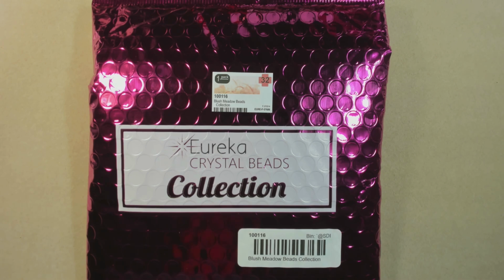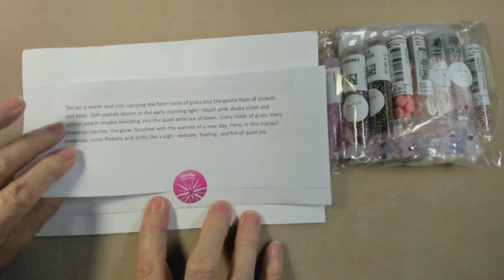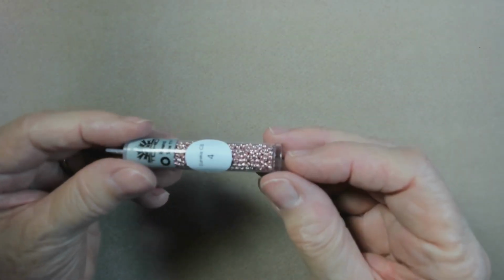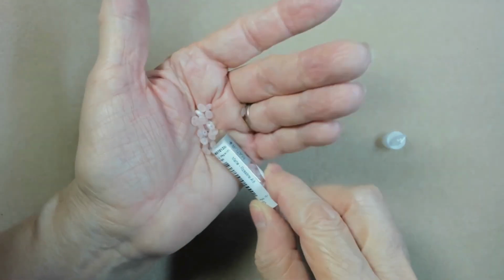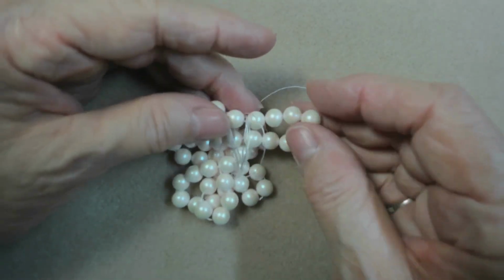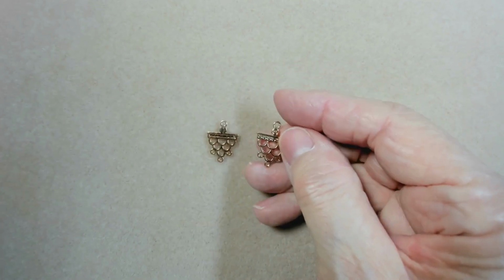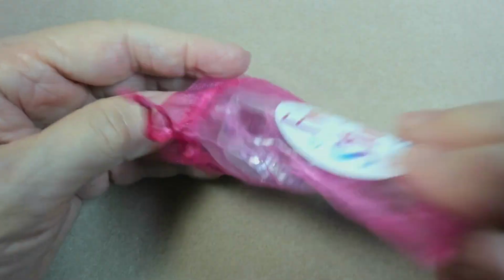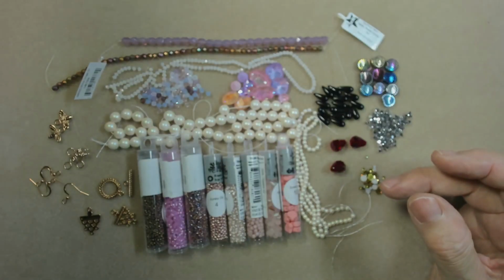Bead Stash Unboxing | Eureka Crystal Beads | Blush Meadow Collection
Time to share another fabulous unboxing of Eureka Crystal Bead Collections. Today I’m unboxing my recent order for the “Blush Meadow Collection”. Beautiful and sparkly beads for you to feast your eyes on. Sharing my shopping experience with you with a sneak peak of some of the supplies I’ll be using in future beaded jewelry projects. If you have the urge to shop, check out a few of my creations on my website. Watch for periodic sales with great discounts!